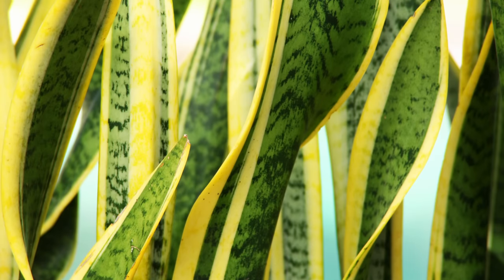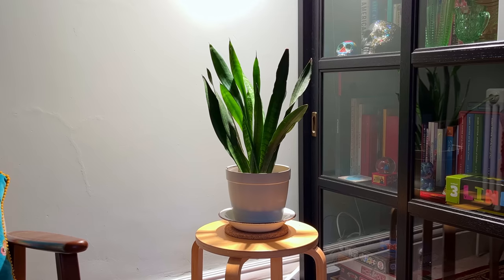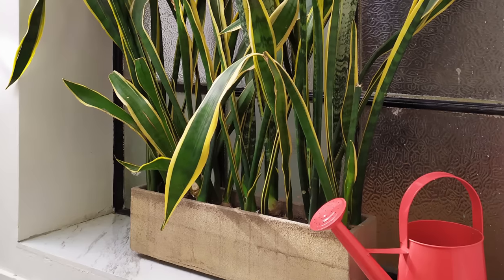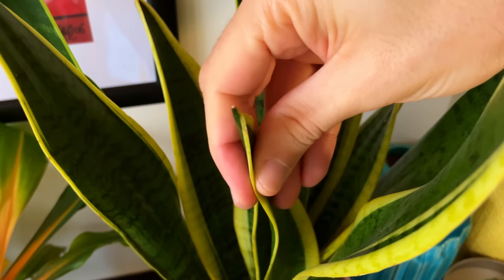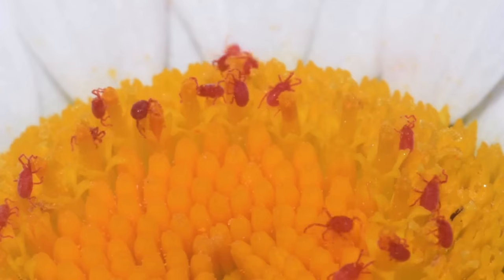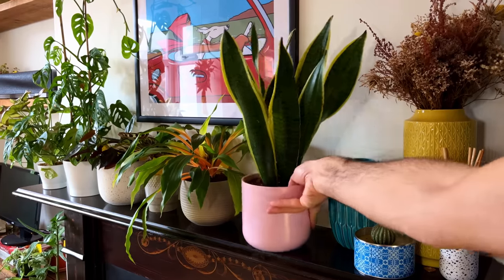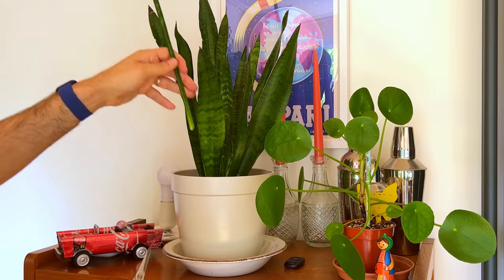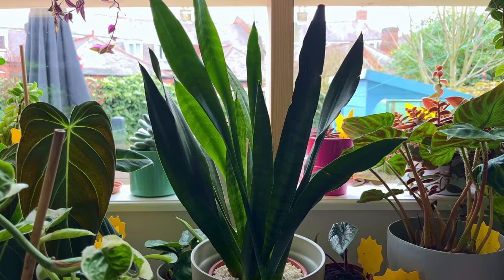10 Common Snake Plant Problems & How To Fix Them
10 most common Snake Plant problems and how to do to fix them.

Products I use to keep my plants strong and healthy 👇
Amazon UK